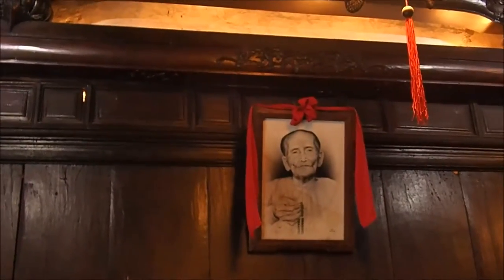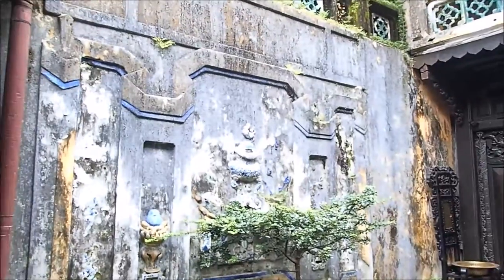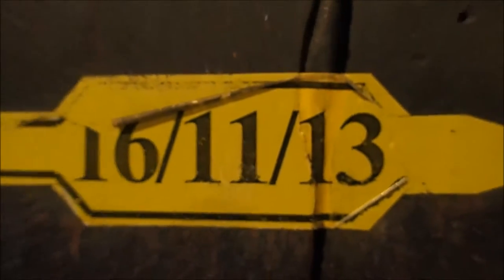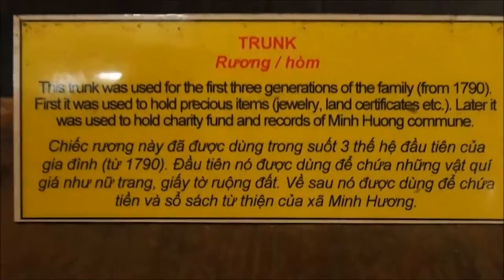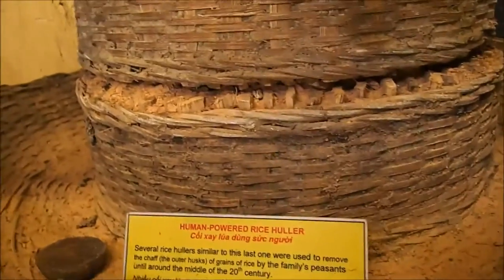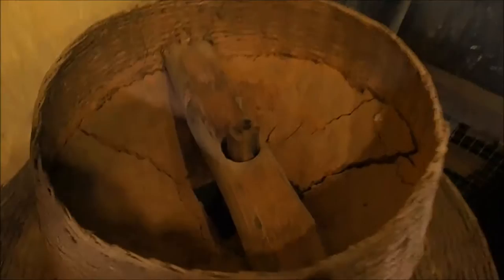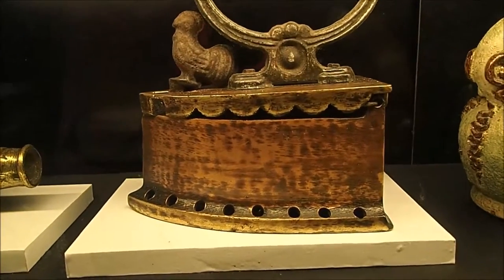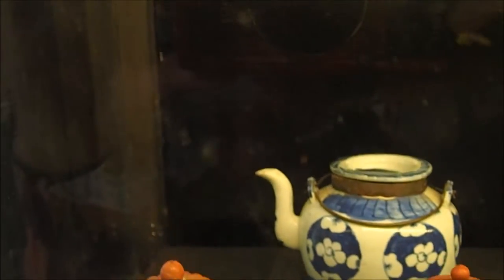Notdunroamin: Tan Ky Ancient House: Hoi An, Vietnam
Tan Ky Ancient House, Hoi An, Vietnam